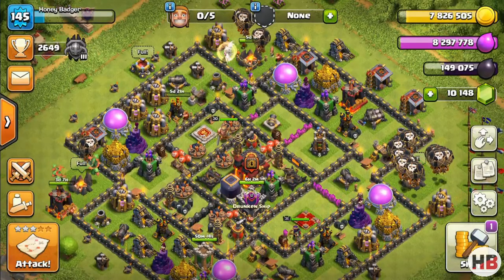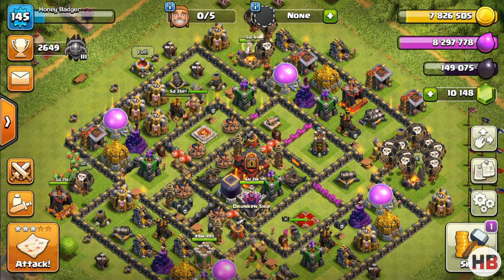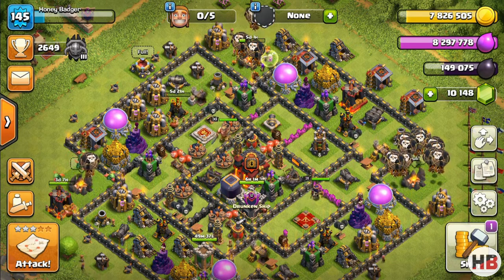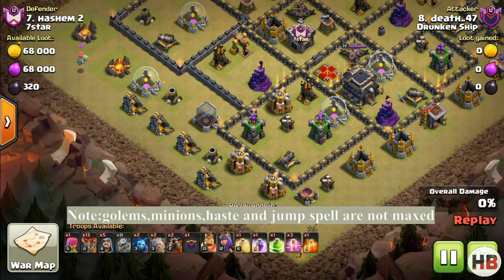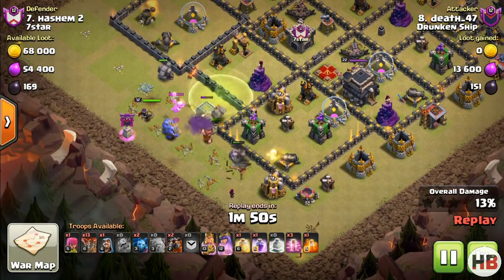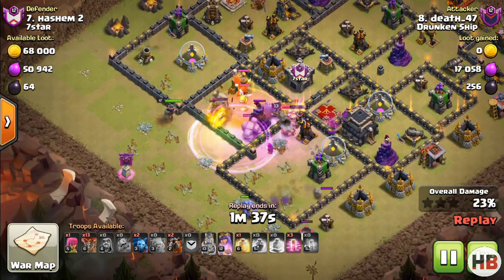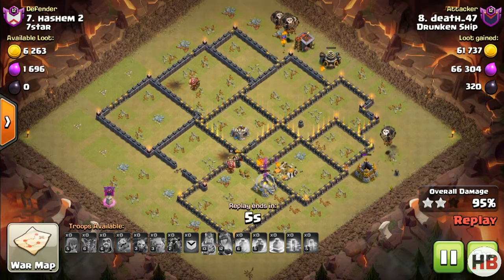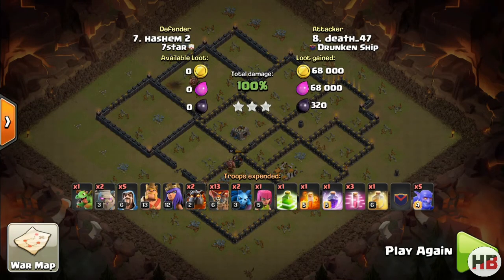EASILY THREE Star Any TH9 With Low Level Heroes & Troops | clash of clans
hey guys welcome to another video, in this one we will see how to THREE star TH9 with low level heroes and troops.

Animation By: Panzoid

New Features:
●Journey to the Builder Base and discover new buildings and
 characters in a new mysterious world.
●  Battle with all new troops, including Raged Barbarian, Sneaky
    Archer, Boxer Giant, Bomber, Cannon Cart, and the new Hero
    Battle Machine.
● Go head to head with other players in the new Versus battle
    mode.

Classic Features:
● Join a Clan of fellow players or start your own and invite
     friends.
● Fight in Clan Wars as a team against other players across the
   globe.
● Defend your village with a multitude of cannons, bombs, traps,
   mortars, and walls.
● Plan unique battle strategies with countless combinations of
    spells, troops, and Heroes!
● Friendly Challenges, Friendly Wars, and special events.
● Train unique troops with multiple levels of upgrades.